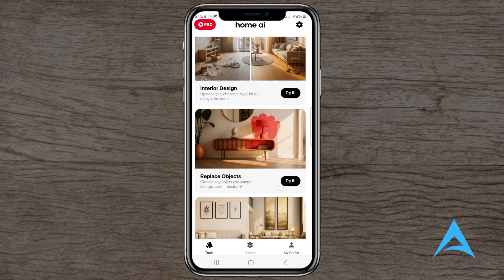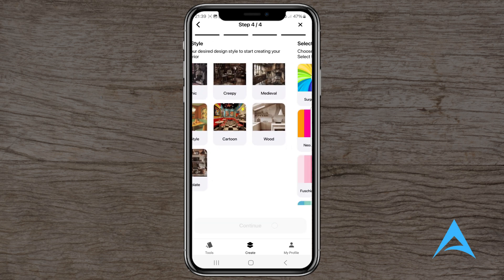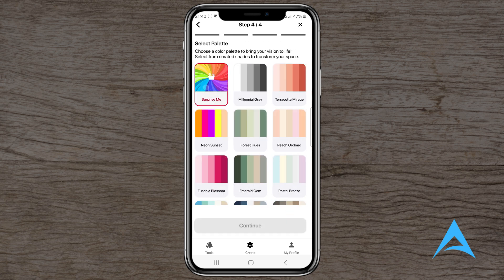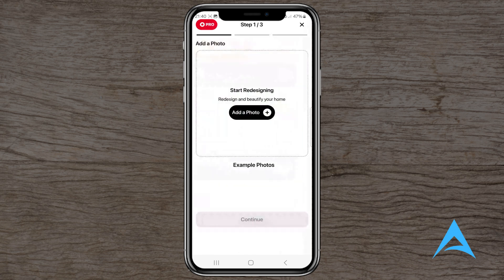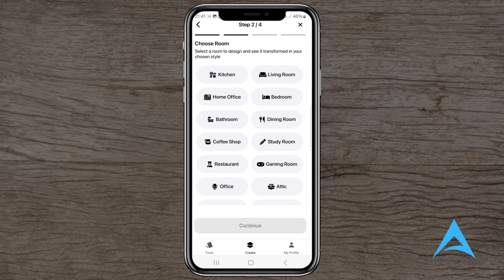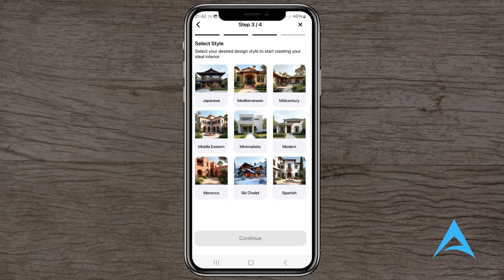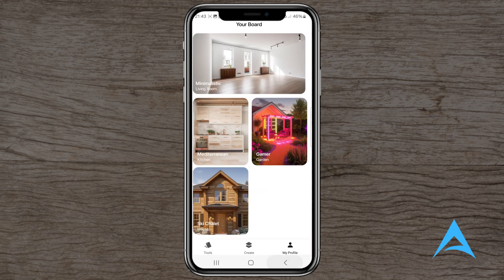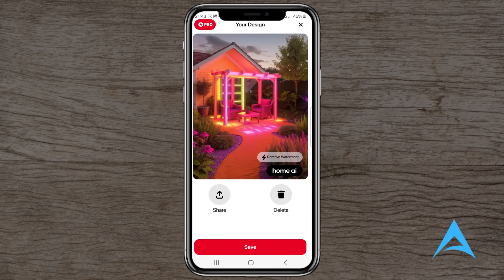Home Ai App Review 2025 | Is It Worth Using?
Home Ai App Review 2025
If you're looking for a video on build ai home design app, this is it! In this video, I'll show you how to use ai design your home app. Make sure you watch it until the end because you'll learn what is a good home deisgn ai free app. It's easy and simple to do from your phone or laptop.
🏠🤖 Home AI App Review | Is It Worth Using?
Curious about how artificial intelligence can make your home smarter? In this video, we present an honest and in-depth review of the Home AI app — the tool that promises to simplify your life with intelligent automation. 📱⚡

In this review, you’ll discover:
✅ What is Home AI? – Features, setup, and how it connects with your smart devices
✅ Pros and Cons – What works well and what still needs improvement
✅ Real User Experience – Is it intuitive, reliable, and easy to use for everyday tasks?
✅ Final Verdict – Should you download Home AI or look for other smart home options?

Perfect for anyone exploring smart home technology or looking to upgrade their current home setup. 📲🏡